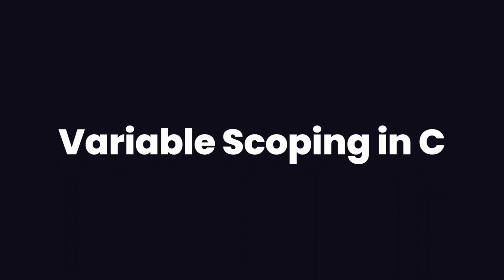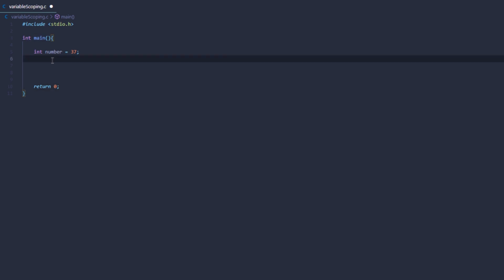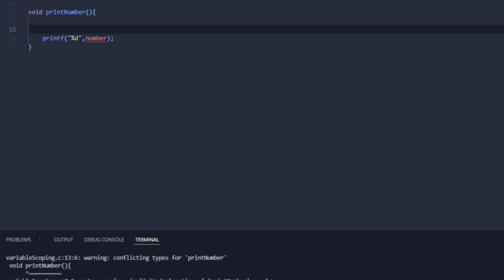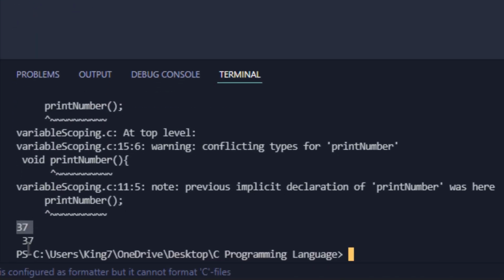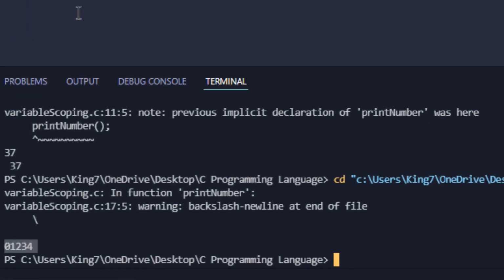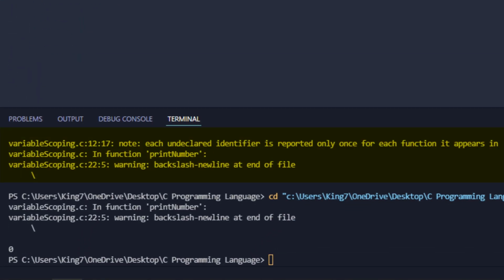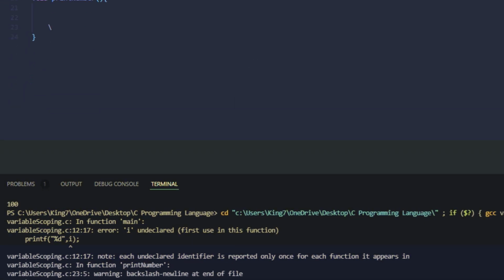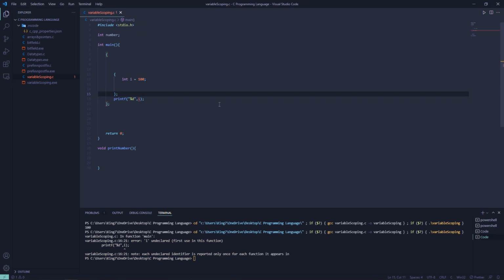Variable Scoping in C Programming Language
This video explains different variable scoping present in the C Programming Language.